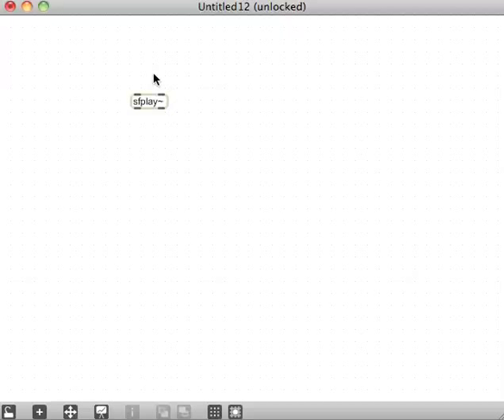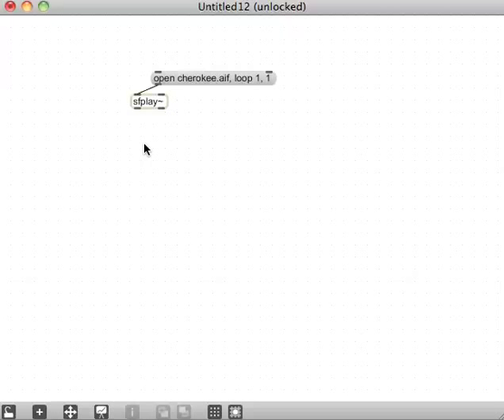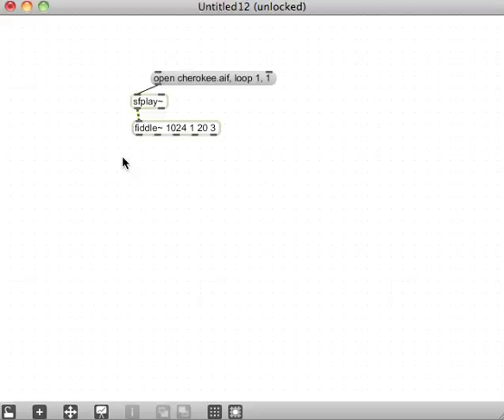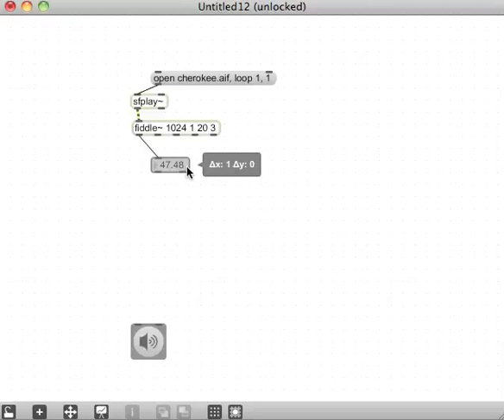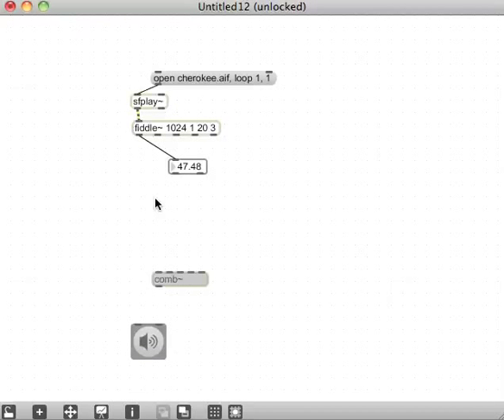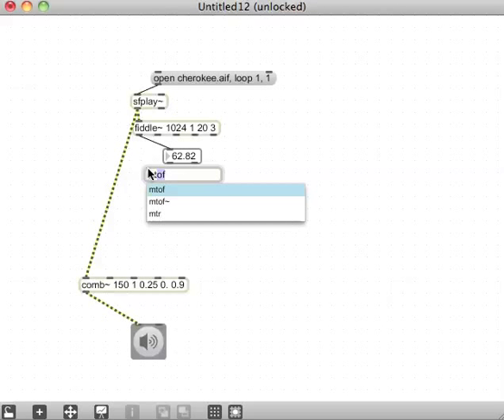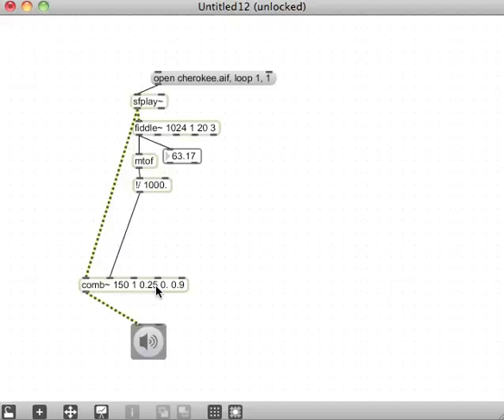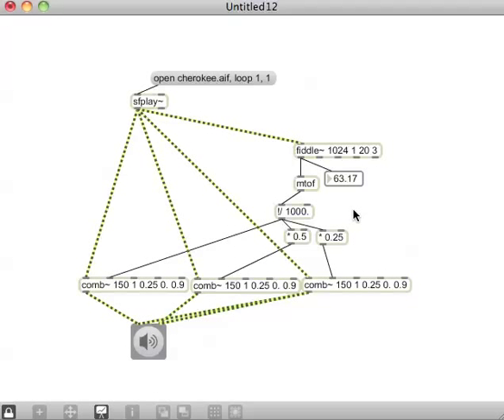PAD 5 - Pitch-tracker comb filters